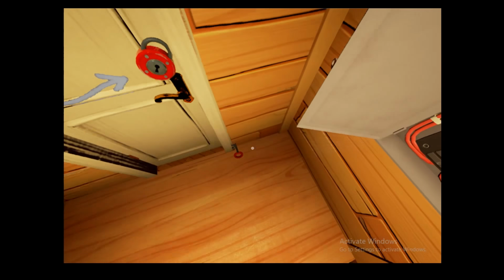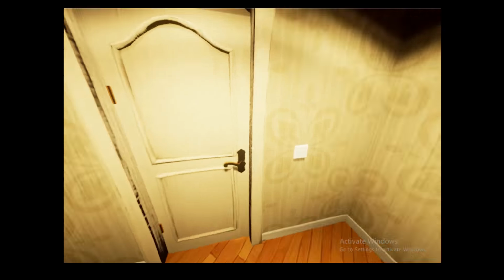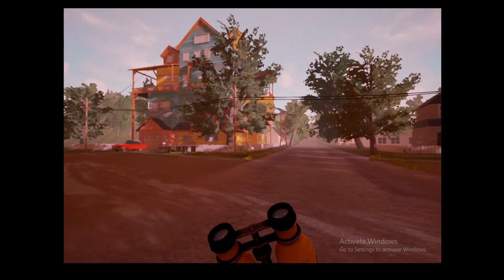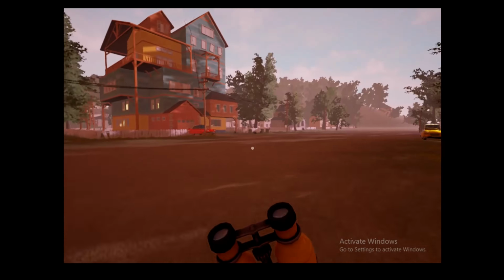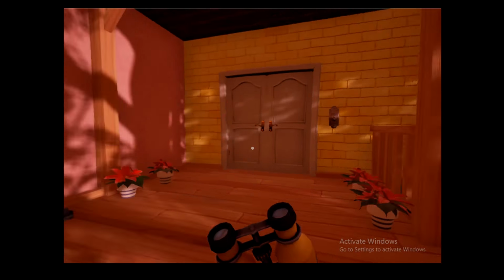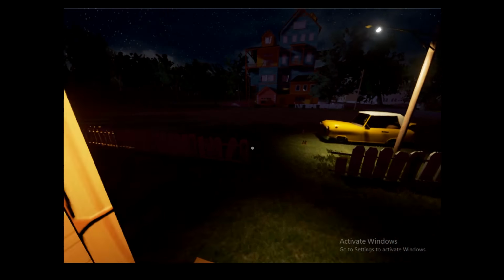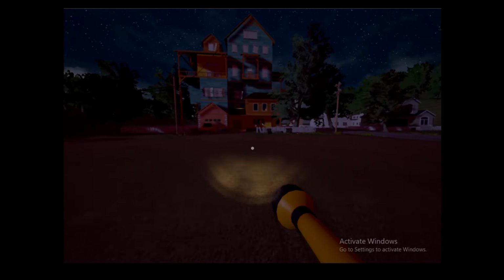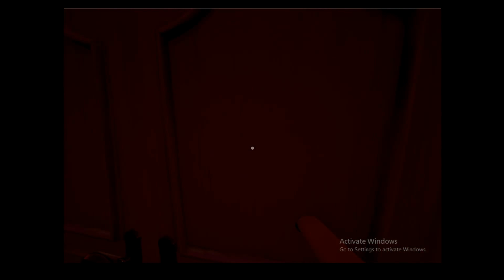Hello Neighbor Part 1- MOVING IN!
Me and Joel play Hello Neighbor!

In this Let's Play of Hello Neighbor, we move into a new neighborhood. The guy across the street seems weird though. Might he be hiding some deep, dark secret? Only one way to find out. Breaking and entering! Why say hello to your neighbor when you can sneak around their house? Just watch out... You never know what your neighbor could be capable of. Is he in a cult? Did he work for the circus? Is he the Devil himself?!?!?! We may never know. But we won't stop trying! Also be sure to check out Joel's channel for more awesome gameplay videos!